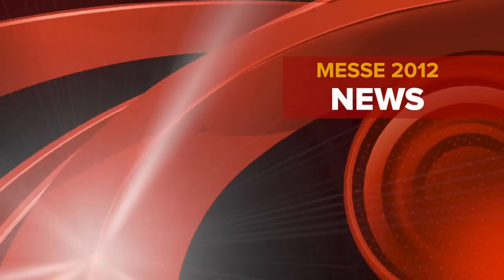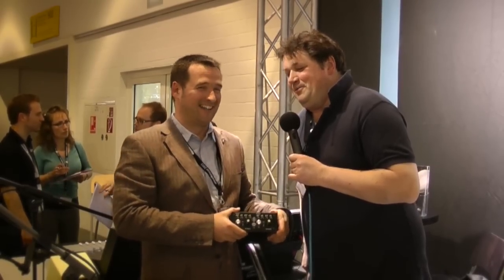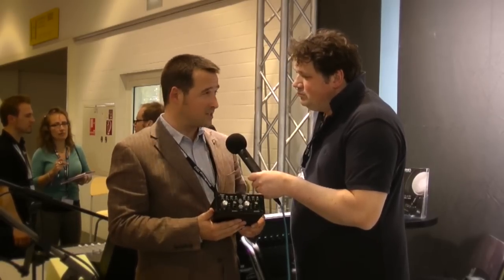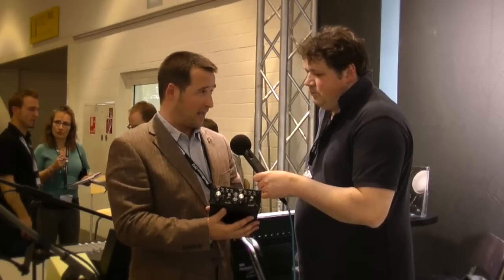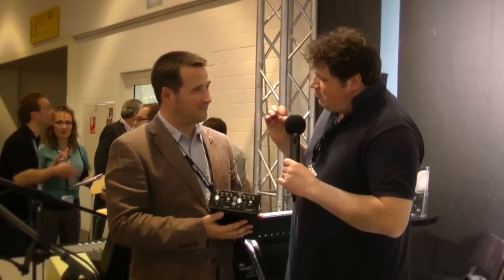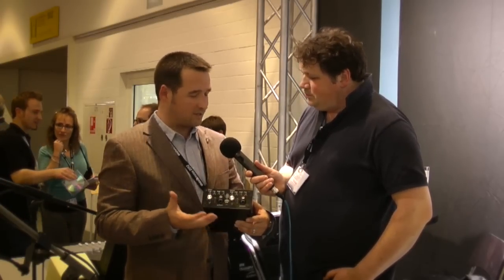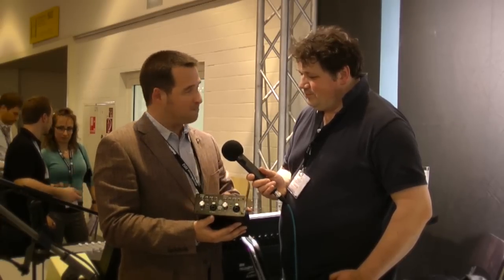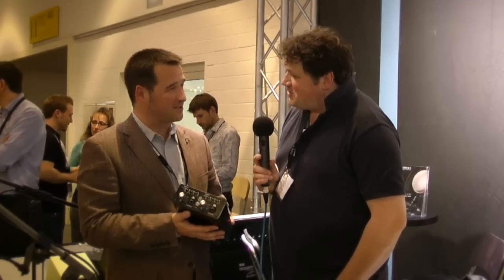Trevor Coley Talks About The Sontronics SONORA II Pre Amp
Russ Hughes speaks with Trevor Coley about the new Sontronics SONORA II pre-amp.